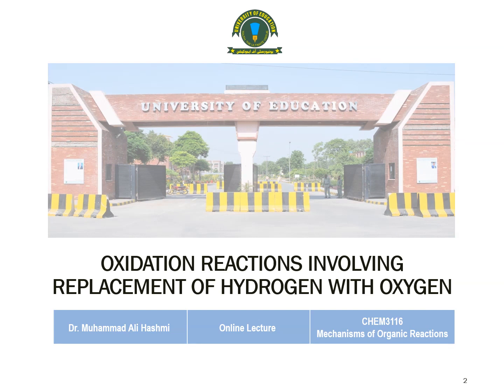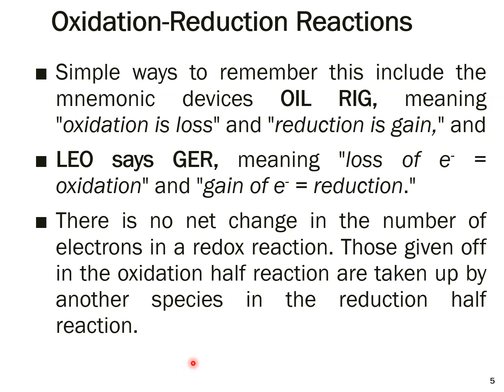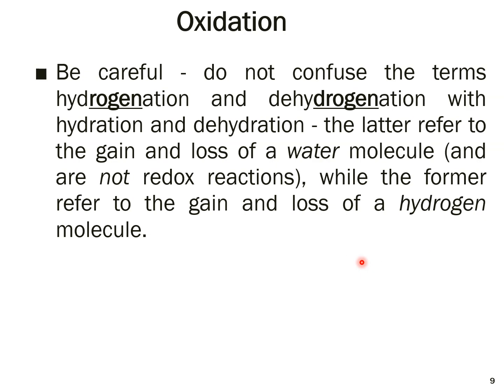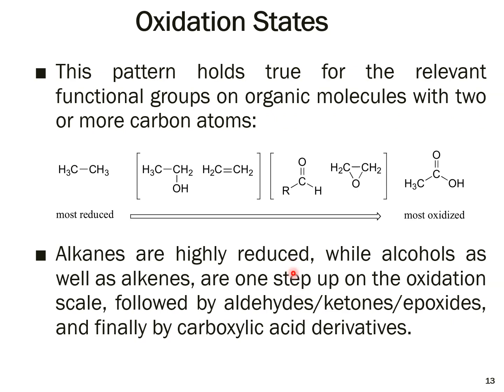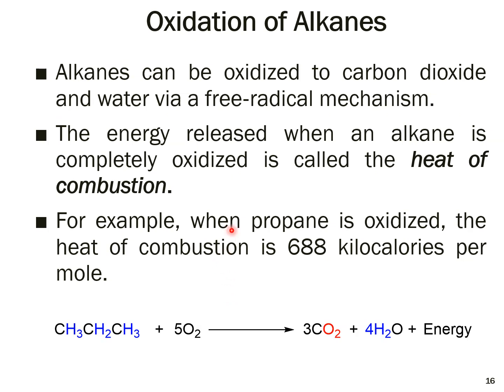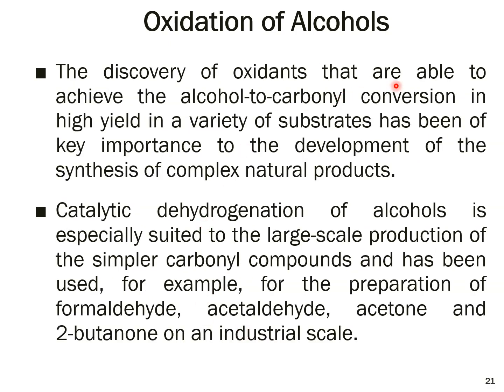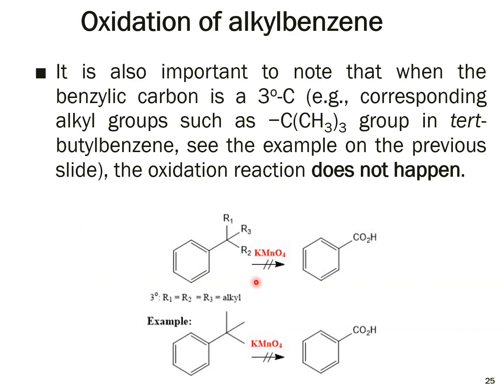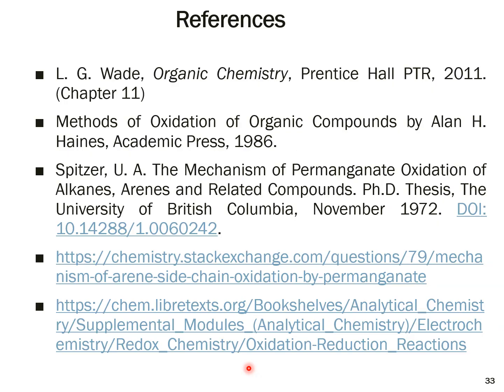Lecture 10 | CHEM3116 | Oxidation Reactions involving Replacement of H by Oxygen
This is the lecture of the subject "Mechanisms of Organic Reactions (CHEM3116) in the series of online lectures due to the COVID19 pandemic for the students of BS Chemistry 6th semester at University of Education Lahore. The topic covered here is "Oxidation Reactions involving Replacement of H by Oxygen"